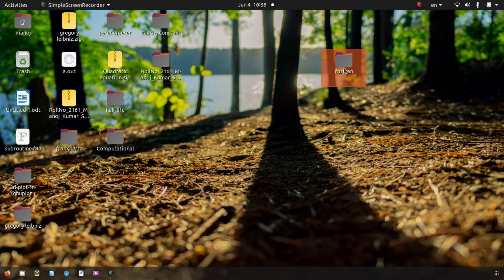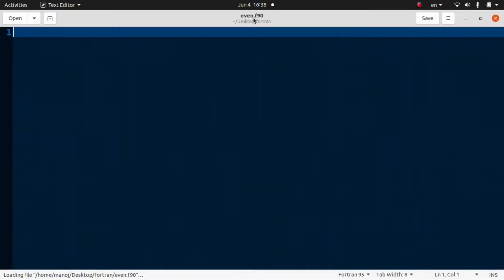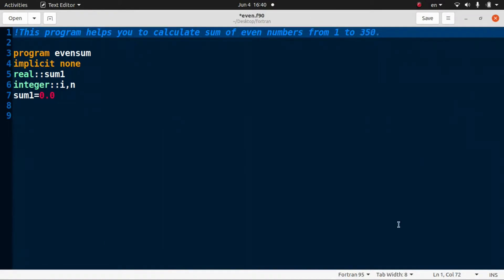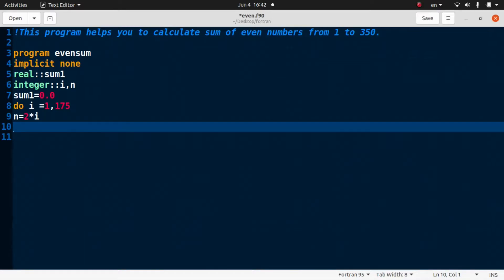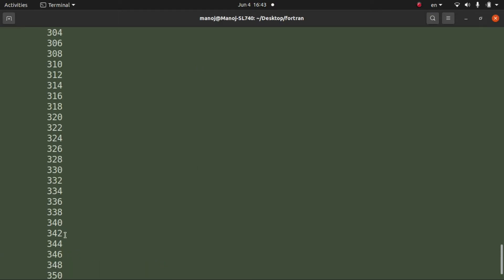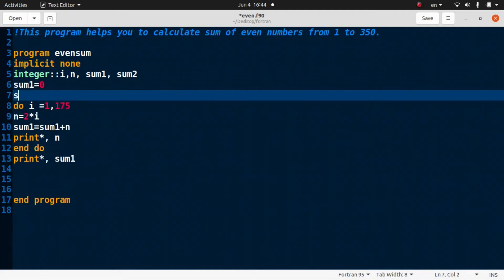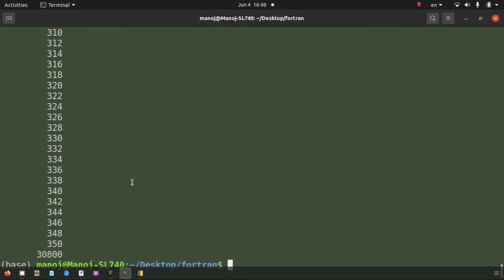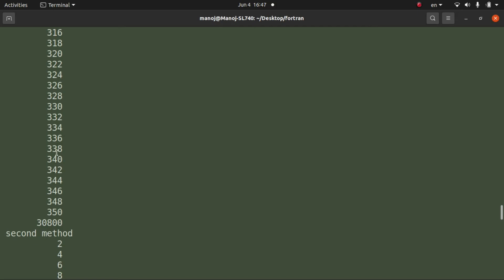sum of even numbers from 1 to 350 in fortran | calculate sum of even numbers in fortran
sum of even numbers from 1 to 350 in fortran
calculate sum of even numbers in fortran
This video explains you to calculate and display sum of even numbers that lie between 1 to 350 in fortran.
. Content on this video .
00:00 - Intro
00:10 - Welcome
00:25 - Basic Discussion
00:41 - Create Fortran file
02:05 - First method
02:10 - Write Codes
05:35 - Run codes
05:58 - See and analyze Result
07:12 - second method
07:20 - Write codes
09:15 - Run codes
09:30 see result
09:45 - compare results of two methods